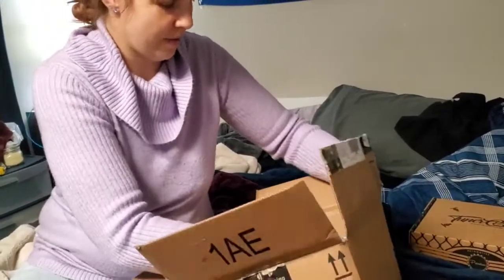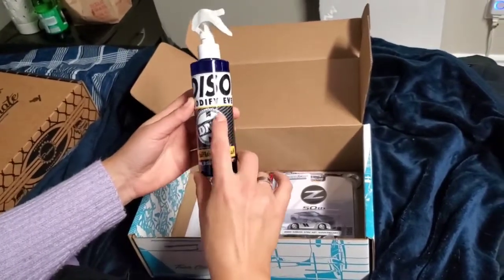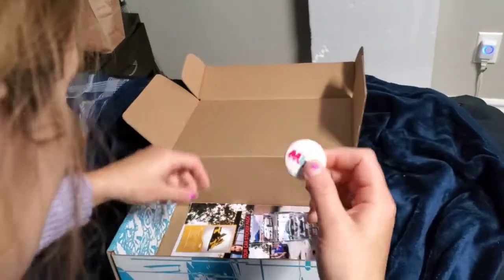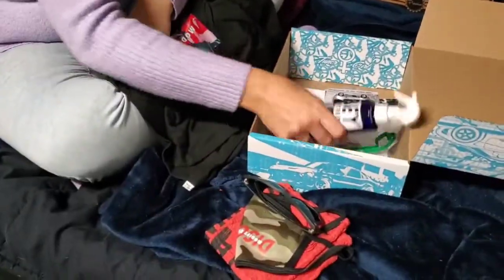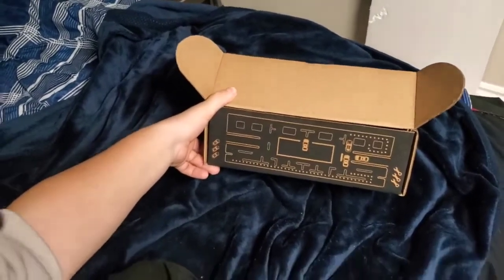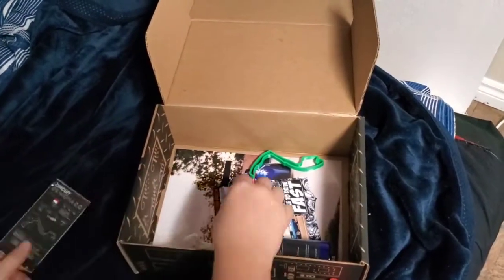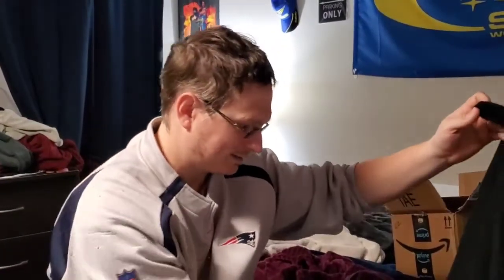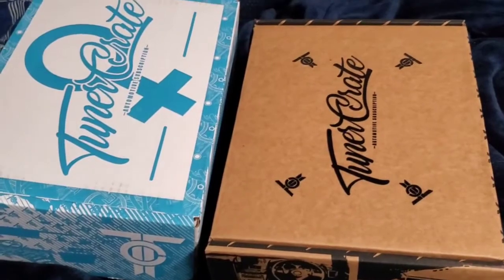tuner crate failed again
Welcome back to Wrenching On Cars

Now I know videos have been slim pickings these passed few weeks/month. with all of this crap going on it's hard for smaller channels to do videos more and more.

So this is the August loot crate, yep missing a few loot crates we are.

Thanks